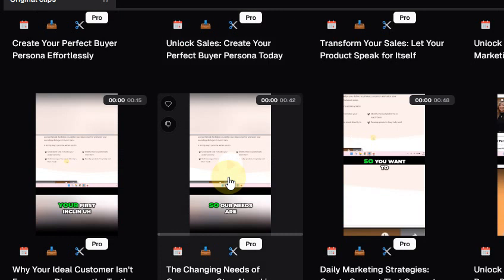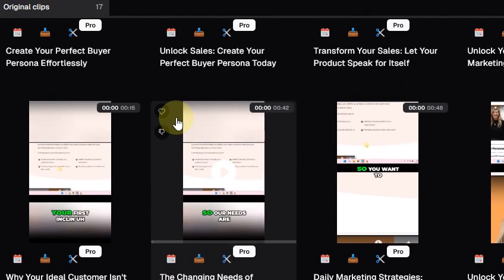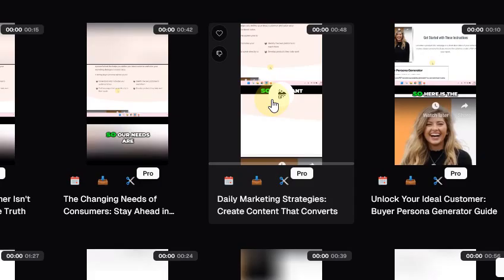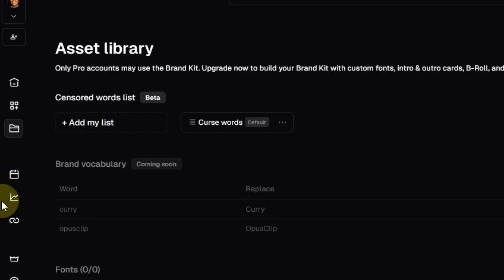How to Use Opus Clip to Make Short Videos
In this demonstration, I uploaded one of my videos to this tool and in minutes I had number of short videos I could use on social media. I explain the pros and cons I found when trying it out.

Spoiler Alert: Overall I think this tool could be a game changer for me, because I have lots of long form videos and I want to make more short form videos. This is a way to repurpose my video content, allowing it to work for me, not only on YouTube, but Facebook, TikTok, Instagram and Pinterest.

FREE RESOURCES
🎨 Create Amazing Designs with This Canva Cheatsheet for Beginners
📨 Use AI to Create Better Emails Ten Times Faster
👩🏽‍👩🏽‍👦🏽‍👦🏽 How to Attract More of Your Target Audience to Your Business